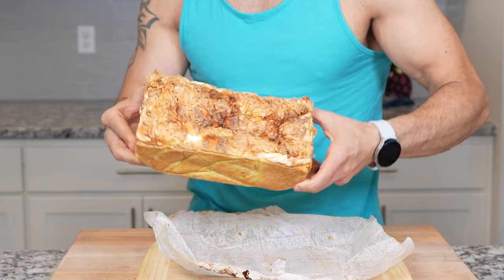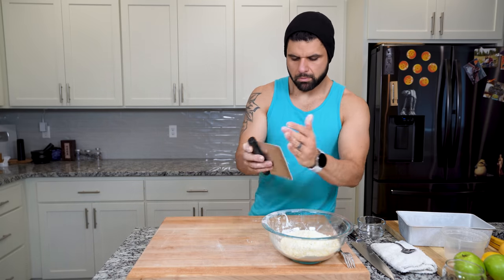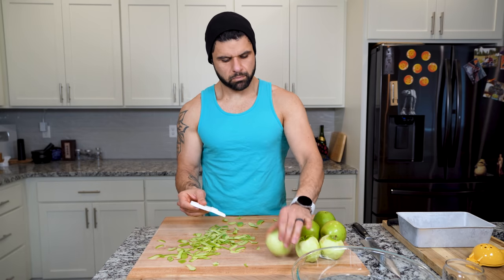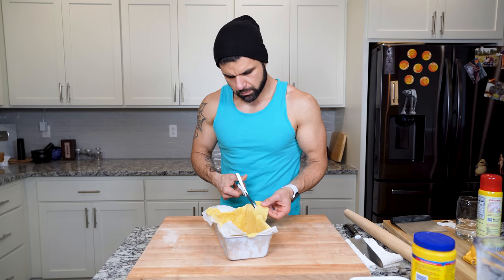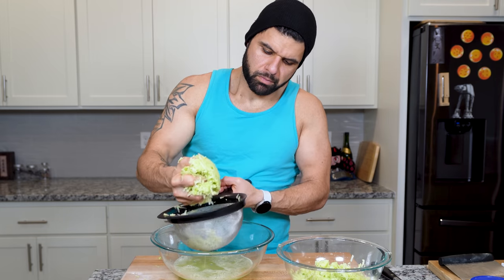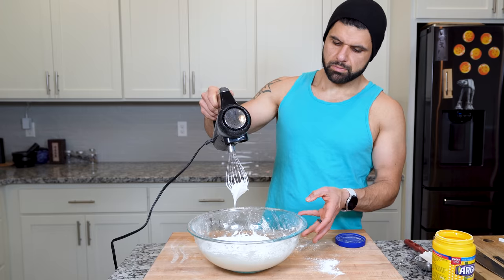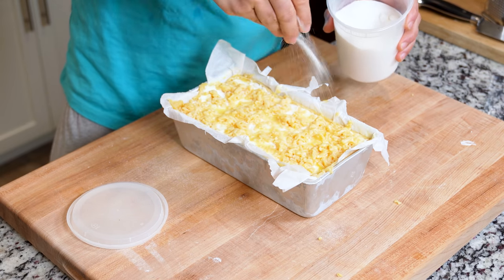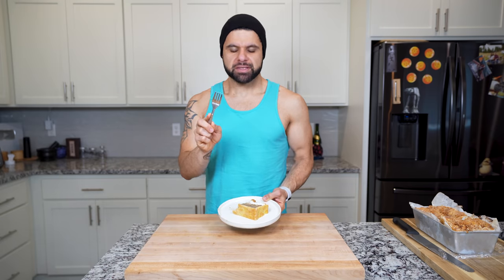I Finally Made The Helltaker Apple Pie! (SZARLOTKA)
The Helltaker Apple pie is a take on the Polish Szarlotka. Super easy to make and a great holiday dessert you can make in an afternoon. Plus, Judgement best girl.

Ingredients:

### Pie Dough

- 3 Egg Yolks
- 240g All Purpose Flour
- 50g Sugar
- 60g Small Diced Butter, Cold
- Ice Water as needed (3-4 Spoonfuls)

- 6ea Granny Smith Apples (or any Tart Apple)
- 20g Sugar
- 30ml Lemon Juice
- 5g Ground Cinnamon
- 2g Ground Nutmeg
- 2g Ground Glove

### Egg "Foam"

- 3 Egg Whites
- 60g Sugar
- 5g Corn Starch

- Send Stuff-
CHEFPK
2050 Beavercreek Road STE 101-140
Oregon City, OR
97045